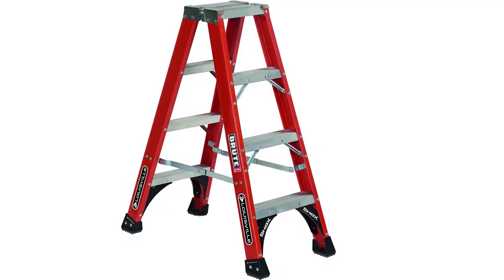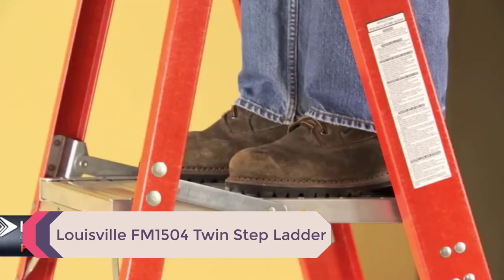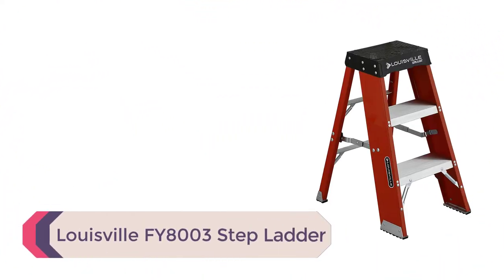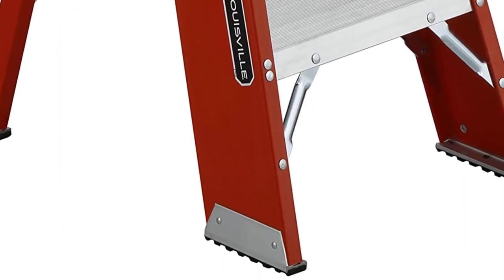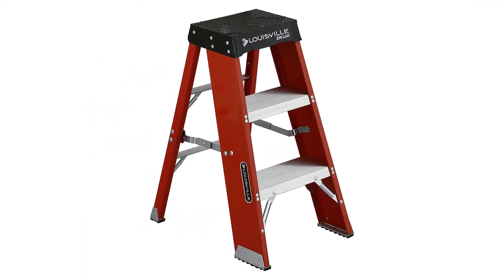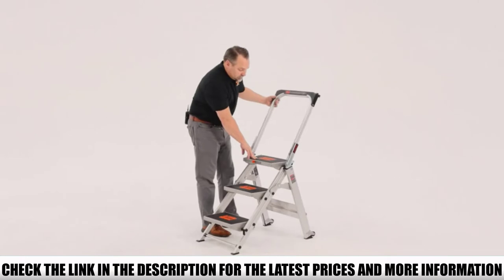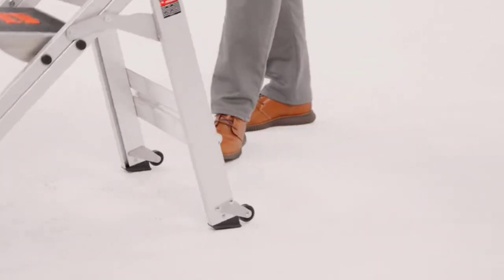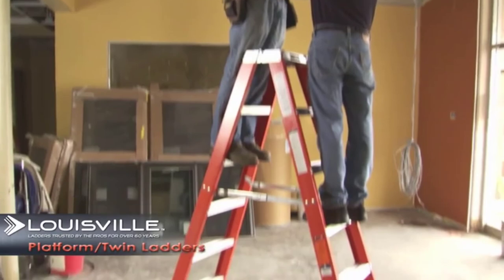Top 5 Step Ladders - Best Heavy Duty Step Ladders (Review)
In this video we are short listed the top Top 5 Step Ladders - Best Heavy Duty Step Ladders (Review) on the market. We made this list based on our personal opinion.

5.   Louisville FM1504 Twin Step Ladder

4.   Louisville FY8003 Step Ladder

3.  DeWalt DXL2010 Aluminum Step Ladder

2.  Little Giant 10310BA Step Ladder

1.   Louisville FM1404HD Twin Step Fiberglass Step Ladder